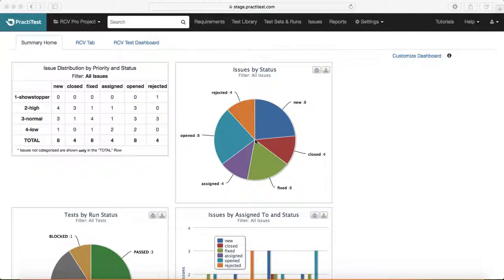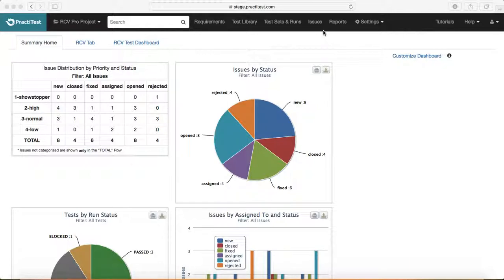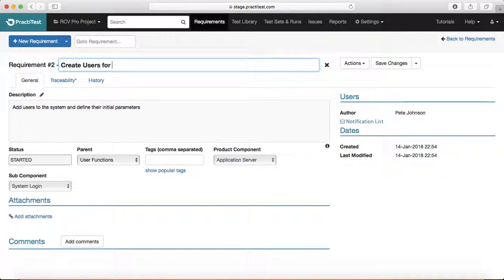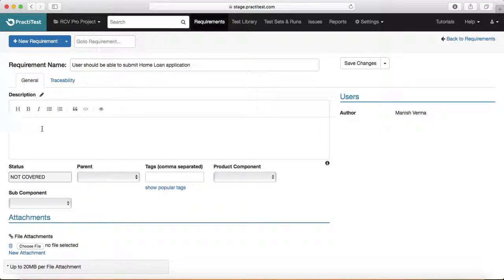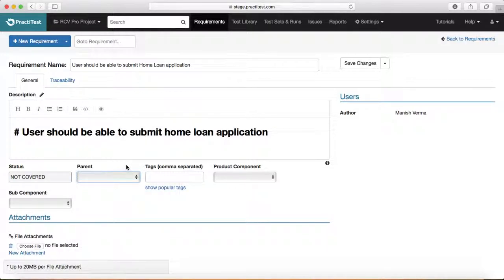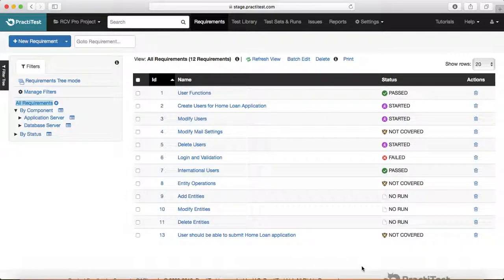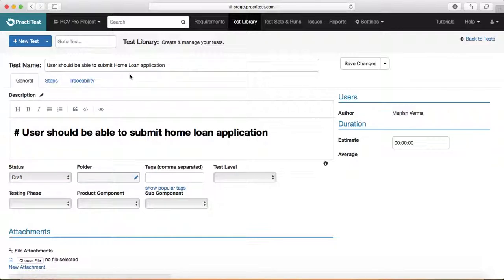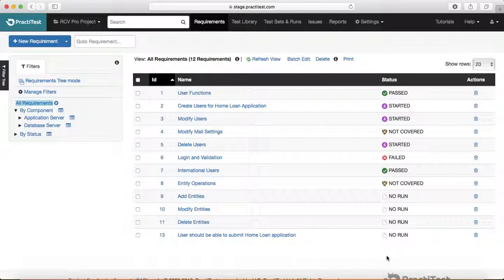PractiTest Tutorial #6 - How to Manage Requirements in PractiTest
Requirement Management Module in PractiTest